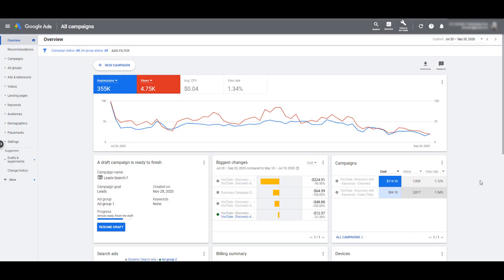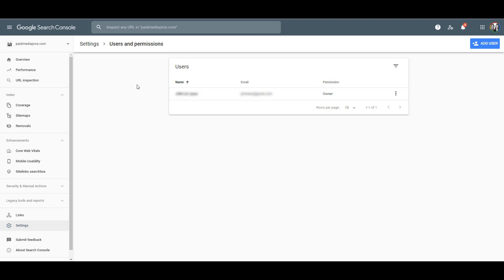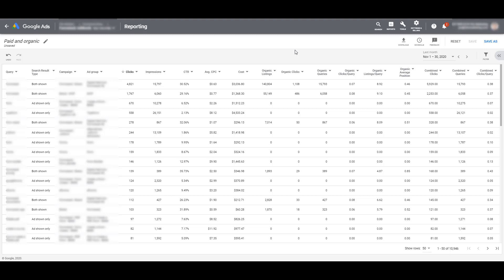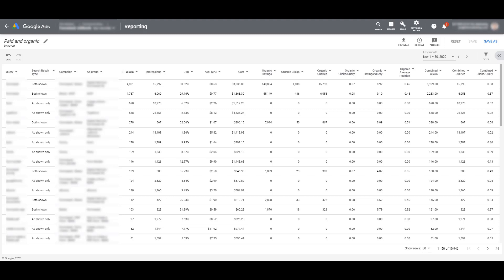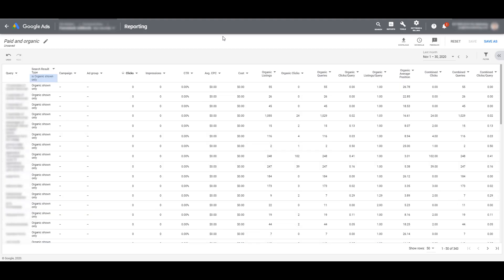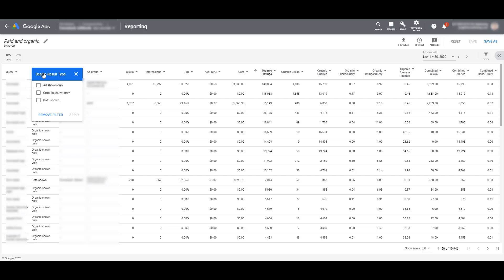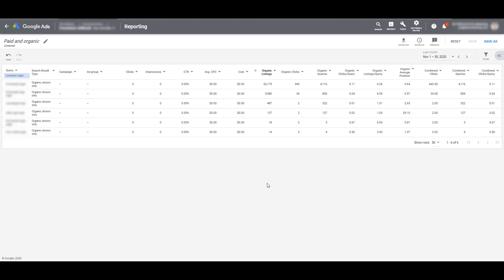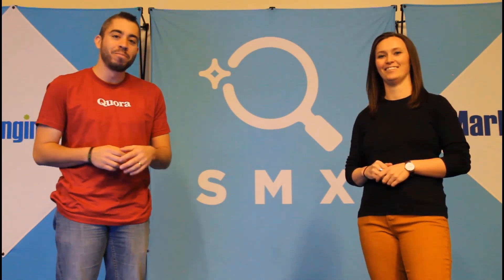Link Search Console to Google Ads to Access the Paid and Organic Report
When you link Search Console to Google Ads, you will be able to access the paid and organic report. The best use of this report is to see how your paid and organic search campaigns are complementing each other. This video will go over how to link Search Console with Google Ads as well as the permissions needed to be able to complete this mandatory step. Then we'll go over where the paid and organic report is and some ways we use it in our campaigns.

0:28 - How to Link Search Console to Google Ads
2:05 - Claiming a Website for Linking
2:31 - Google Ads Paid & Organic Report
5:23 - Use Cases for the Paid & Organic Report